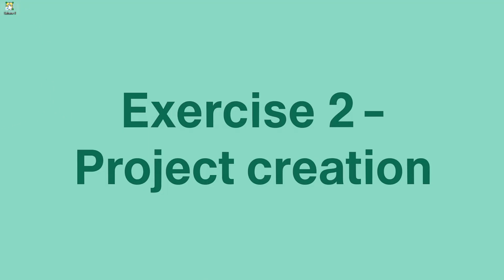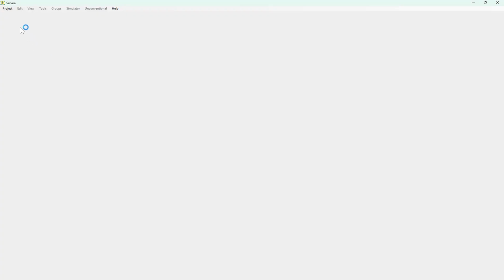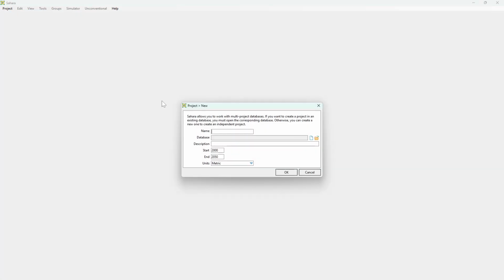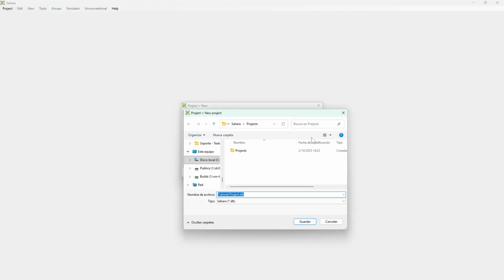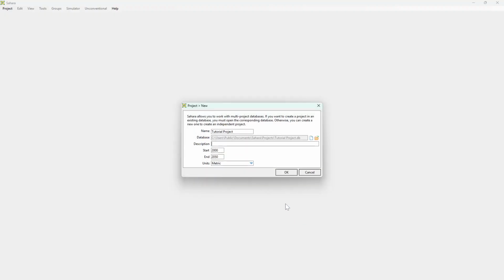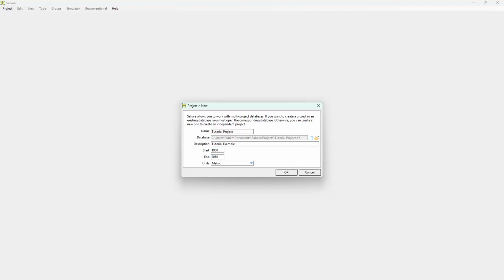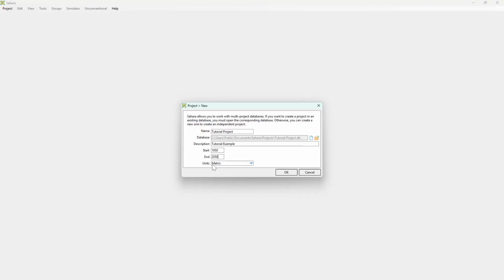Exercise 2 - Project creation